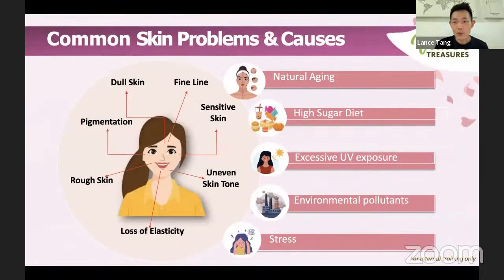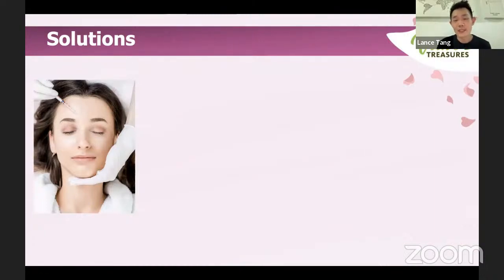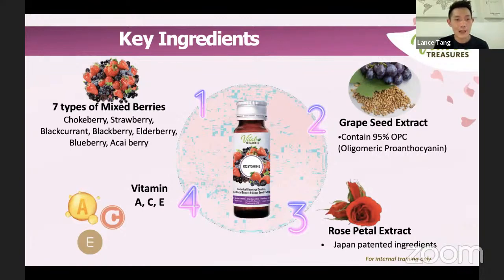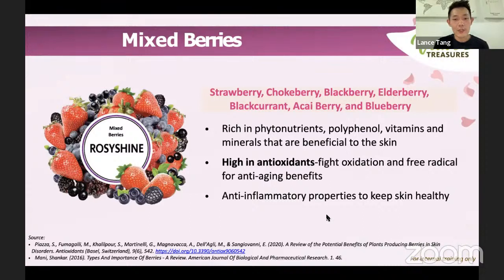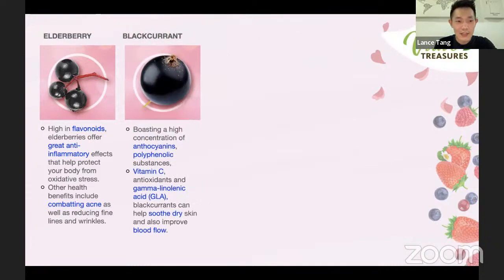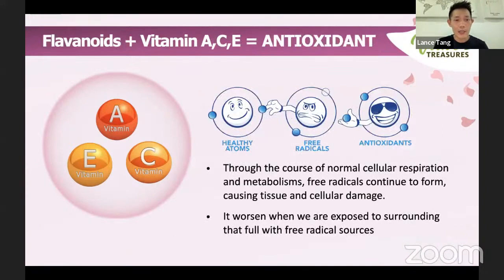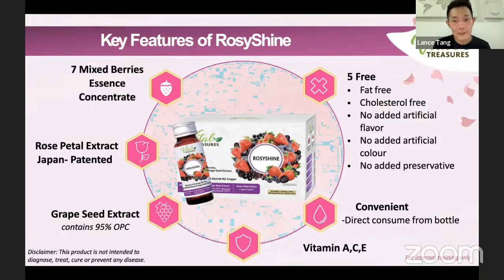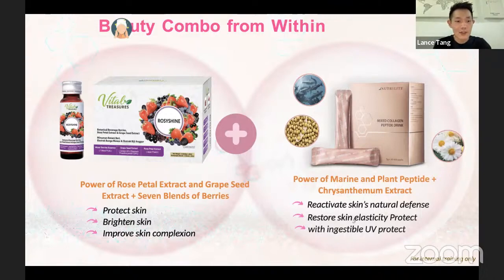Vital Treasures NEW RosyShine | Botanical Beverage Berries, Rose Petal Extract & Grape Seed Extract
NEW Product Vital Treasures RosyShine
-  7 mixed berries concentrates
- Grape seed extract with 95% OPC
- Japan Patented rose petal extract